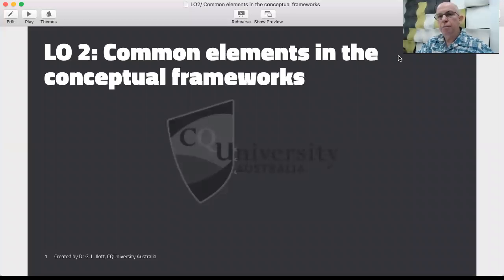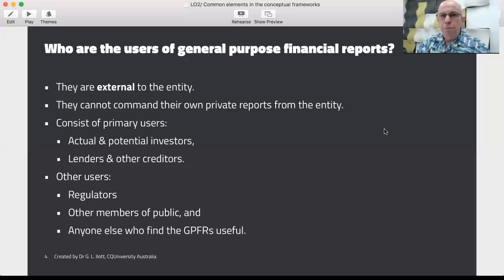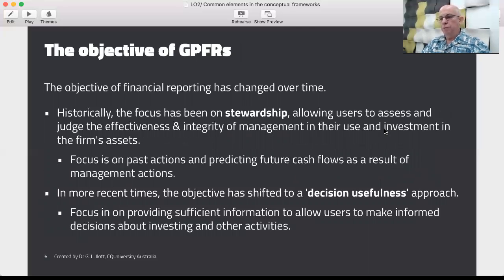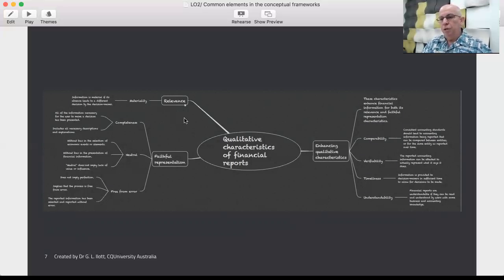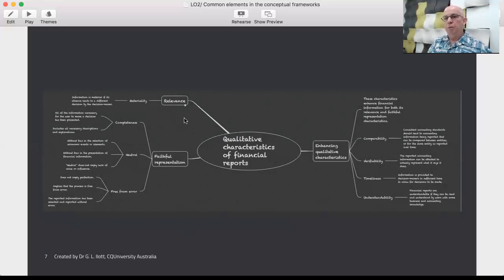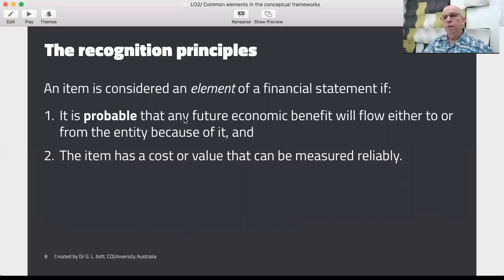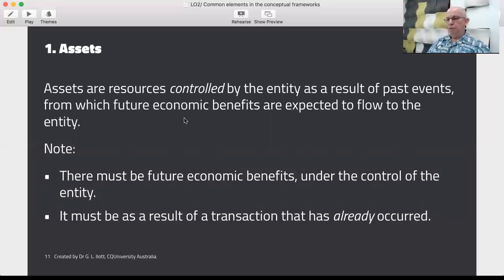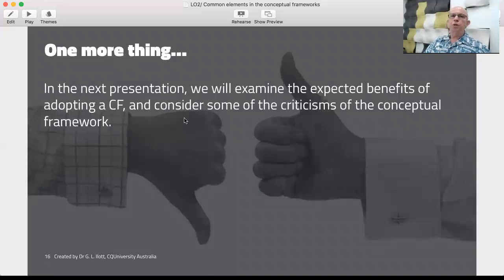LO5.2: Common elements in the conceptual frameworks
Gerard provides a quick tour of the important elements of the conceptual framework.